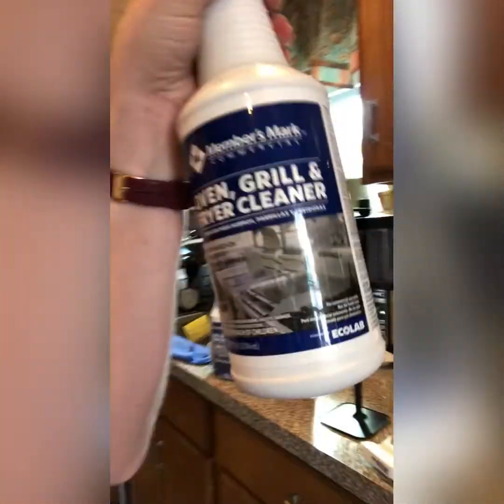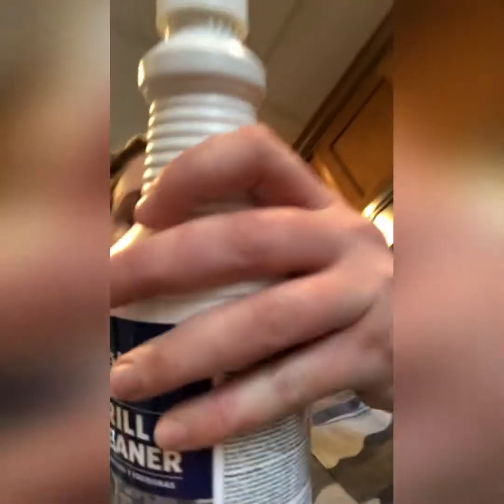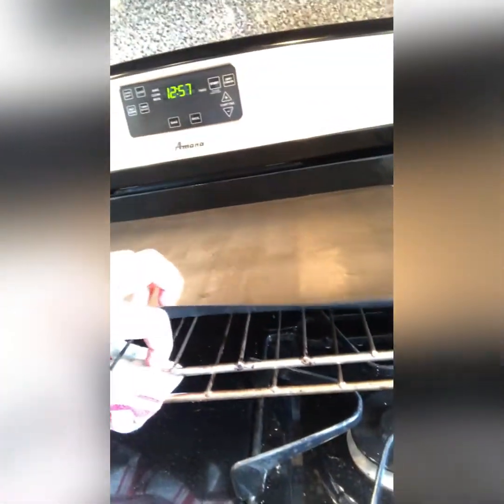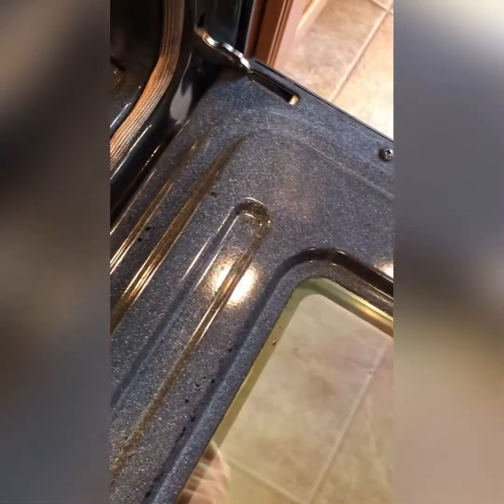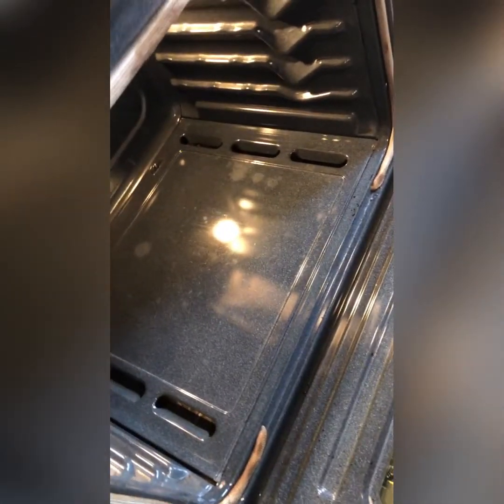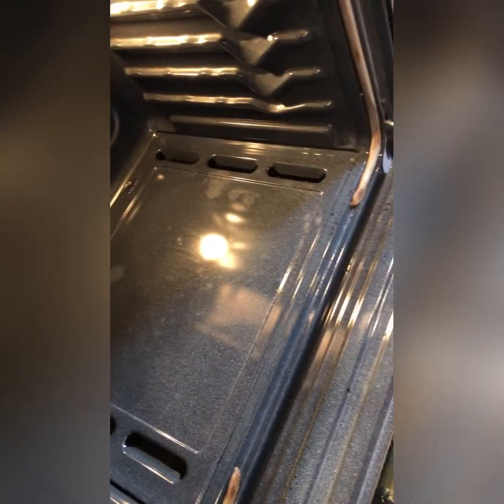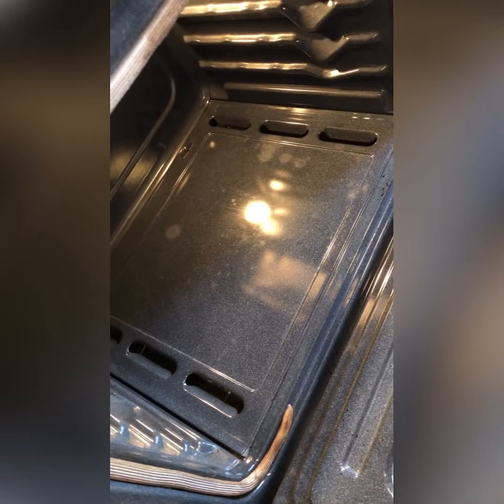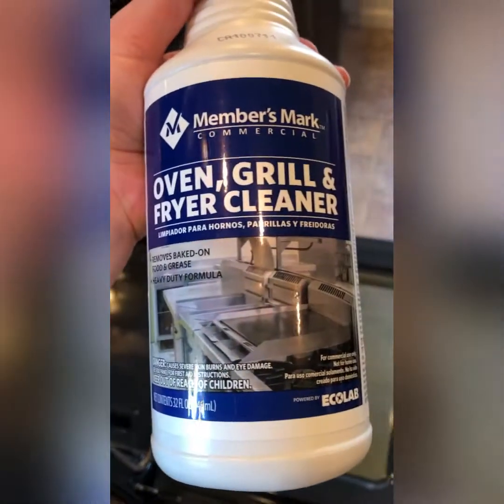Sam’s Club Oven Cleaner Review / TikTok Made Me Buy It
OMG you guys! This stuff is legit the BOMB.COM! I am so amazed at how it worked its magic on my oven.

Musician: Jeff Kaale  Created by InShot